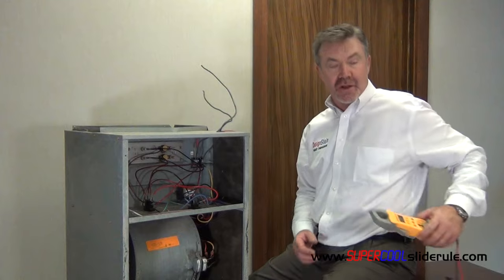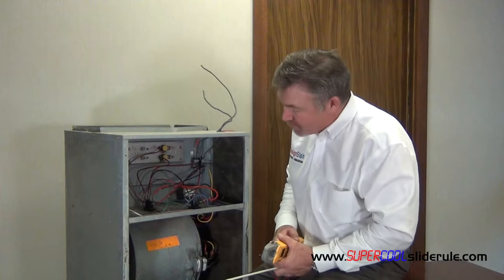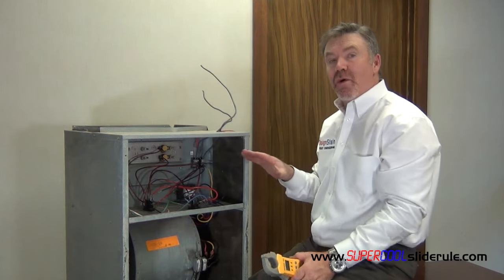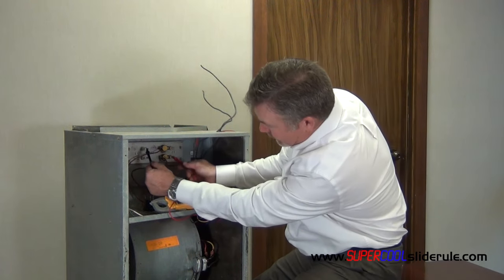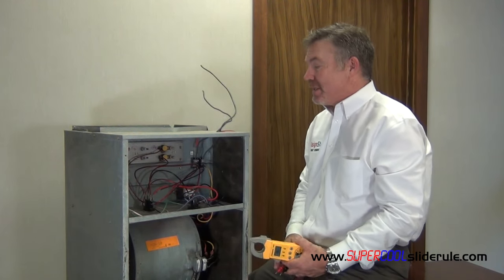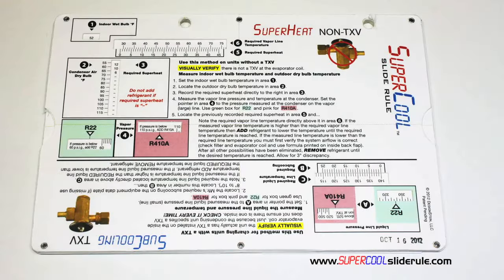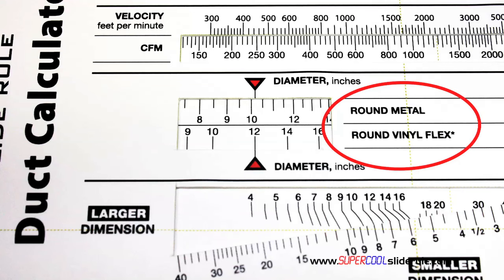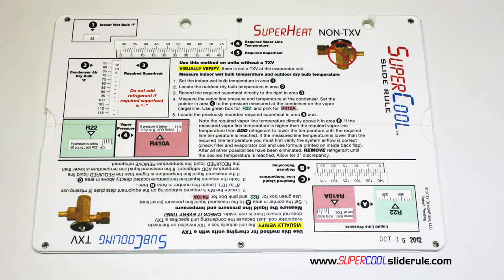How to Troubleshoot and Test an Electric Heater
-- This tutorial will illustrate how one test electric heat strips and what the readings mean. Based on the the electrical tester's readings, one will see how to troubleshoot an Electric Heater.